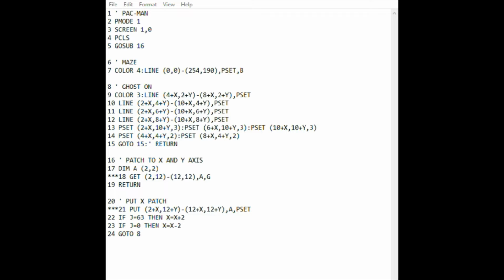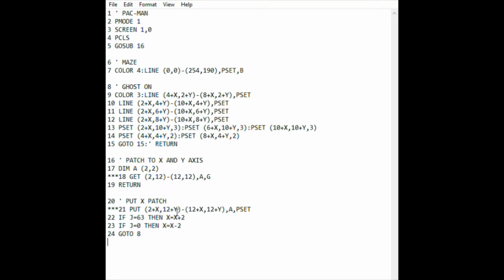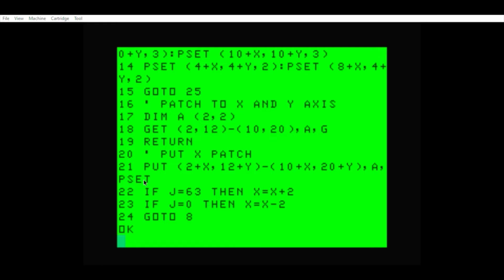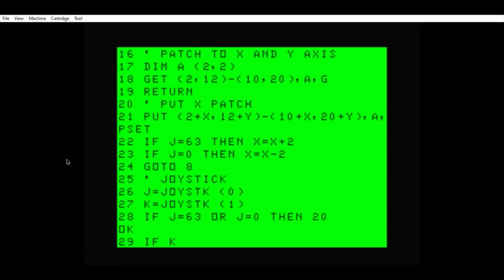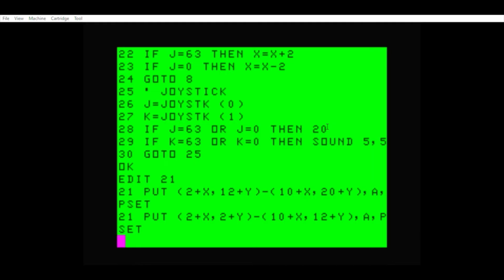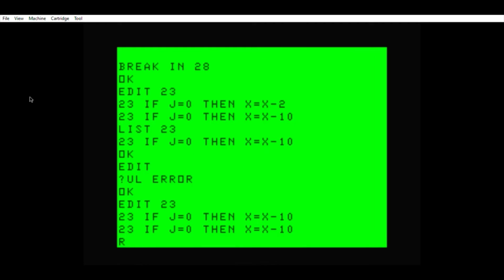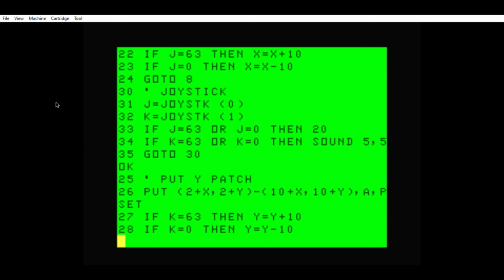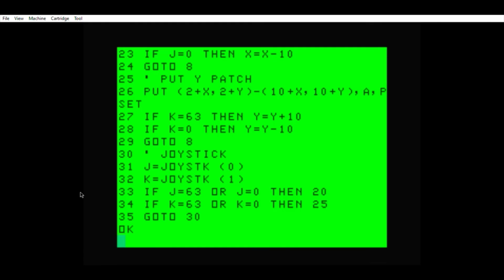Ghost man! (part 2) Using the Joystick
1 ' PAC-MAN
2 PMODE 1
3 SCREEN 1,0
4 PCLS
5 GOSUB 16

6 ' MAZE
7 COLOR 4:LINE (0,0)-(254,190),PSET,B

8 ' GHOST ON
9 COLOR 3:LINE (4+X,2+Y)-(8+X,2+Y),PSET
10 LINE (2+X,4+Y)-(10+X,4+Y),PSET
11 LINE (2+X,6+Y)-(10+X,6+Y),PSET
12 LINE (2+X,8+Y)-(10+X,8+Y),PSET
13 PSET (2+X,10+Y,3):PSET (6+X,10+Y,3):PSET (10+X,10+Y,3)
14 PSET (4+X,4+Y,2):PSET (8+X,4+Y,2)
15 GOTO 30

16 ' PATCH TO X AND Y AXIS
17 DIM A (2,2)
18 GET (2,12)-(10,20),A,G
19 RETURN

20 ' PUT X PATCH
21 PUT (2+X,2+Y)-(10+X,10+Y),A,PSET
22 IF J=63 THEN X=X+10
23 IF J=0 THEN X=X-2
24 GOTO 8

25 ' PUT Y PATCH
26 PUT (2+X,2+Y)-(10+X,10+Y),A,PSET
27 IF K=63 THEN Y=Y+10
28 IF K=0 THEN Y=Y-10
29 GOTO 8

30 ' JOYSTICK
31 J=JOYSTK (0)
32 K=JOYSTK (1)
33 IF J=63 OR J=0 THEN 20
34 IF K=63 OR K=0 THEN 25
35 GOTO 30